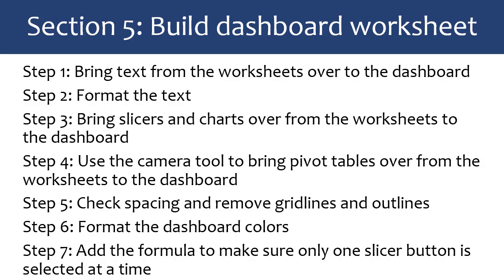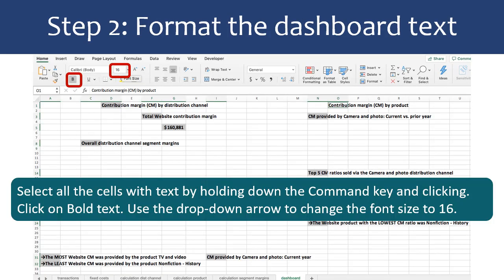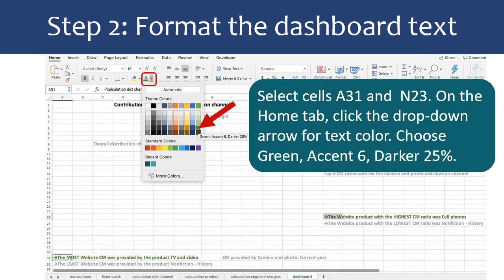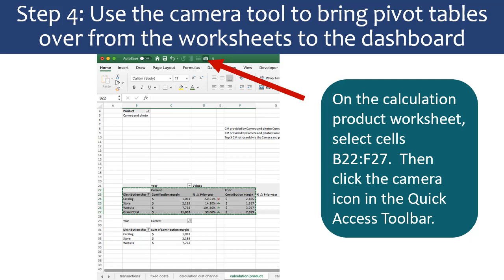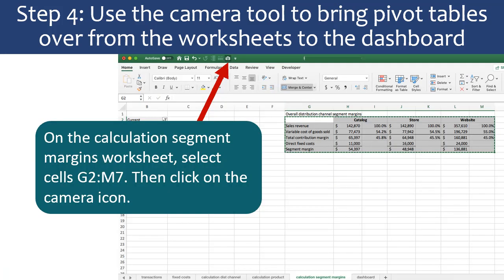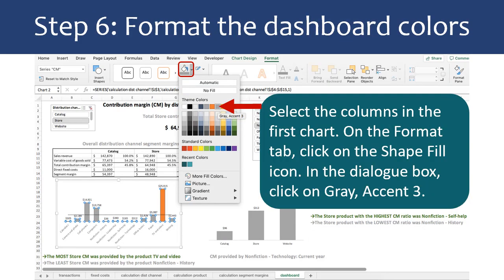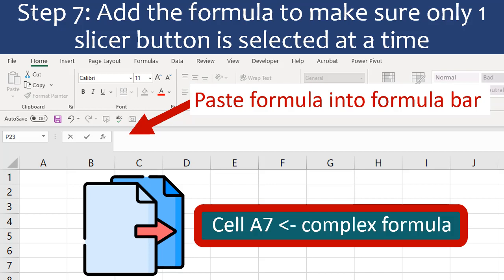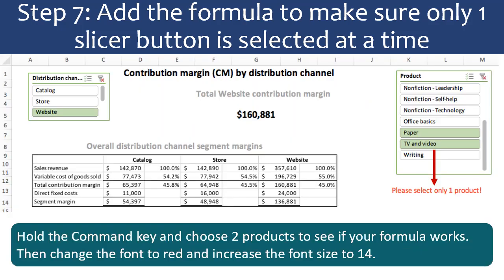Jubilee Superstores: Managerial Accounting Interactive Dashboard Tutorial Video, Section 5 of 6